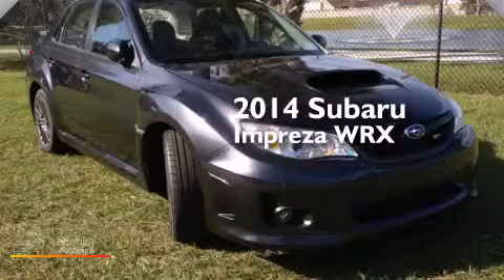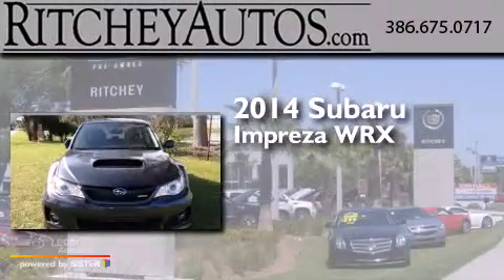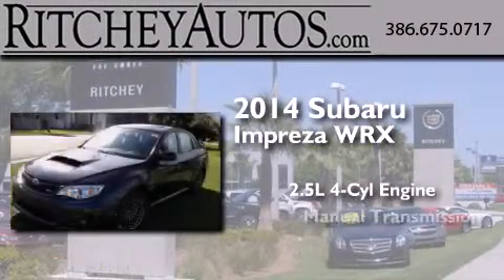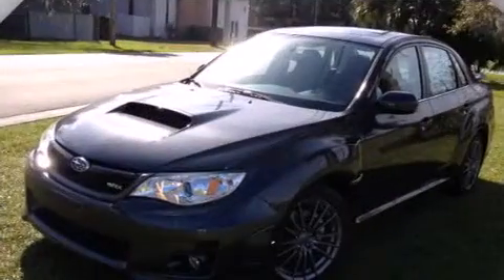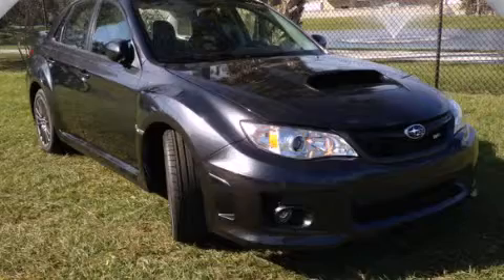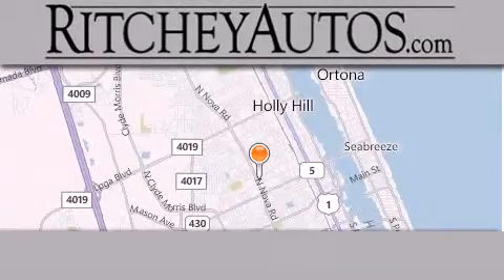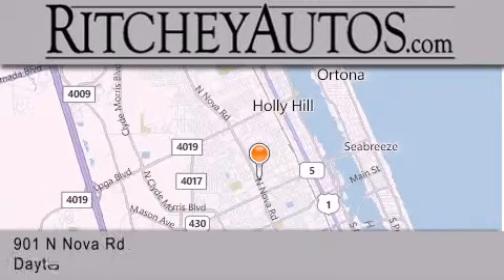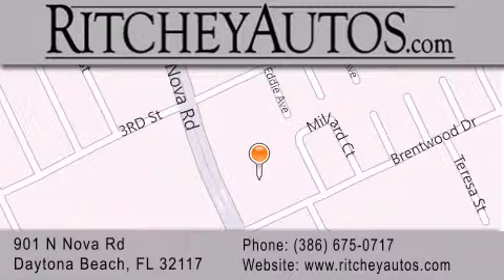2014 Subaru Impreza Sedan Daytona Beach FL 32117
We have been honored to serve the Daytona Beach FL area , we promise that your experience at our dealership will exceed your expectations ! Year : 2014 Make : Subaru Model : Impreza Sedan Engine : 2.5L DOHC Intercooled Turbocharged Engine Trans . : Manual Exterior : Gray Interior : Black Ritchey Cadillac Pontiac Buick 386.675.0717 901 N Nova Road Daytona Beach , FL 32117